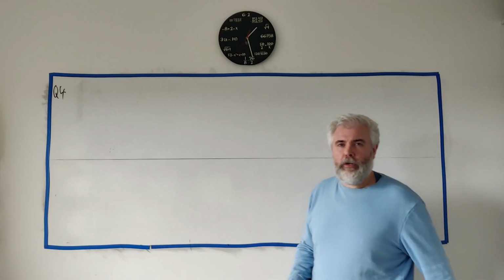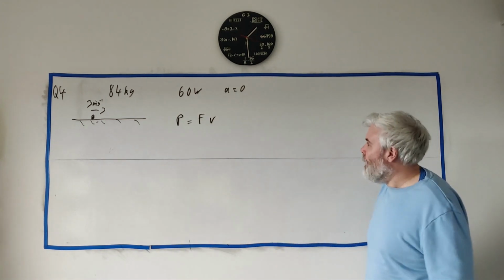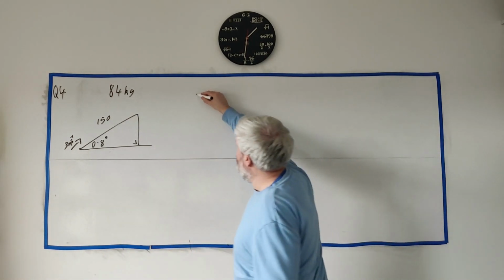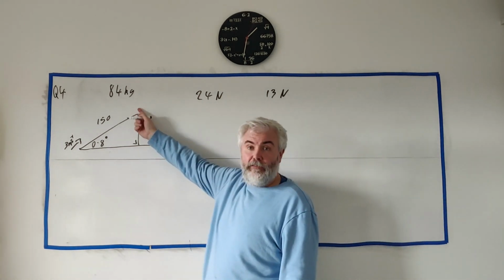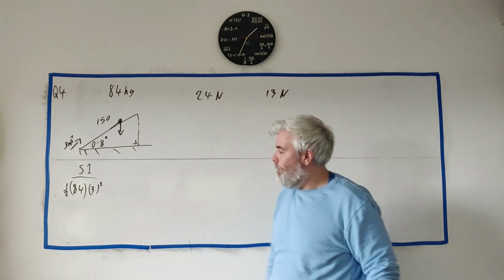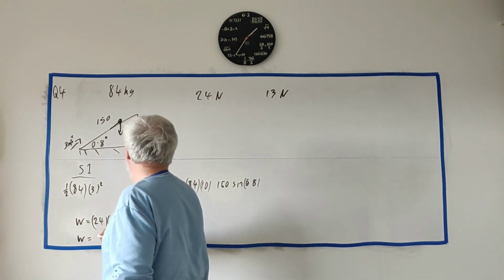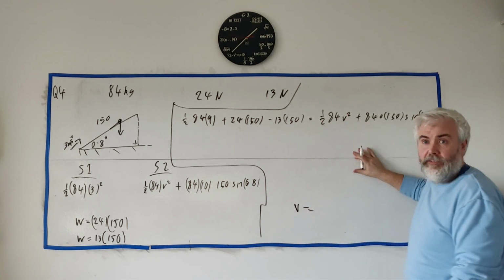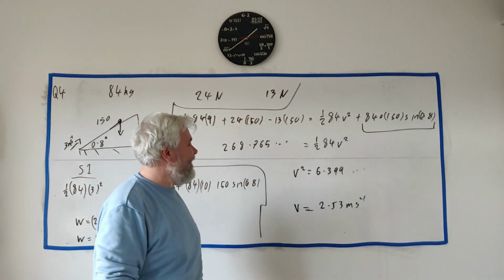Q4 solutions for CIE A level maths Mechanics paper 42 summer 2023 9709/42/m/j/23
power, force, energy, just your standard mechanics question

9709_s23_qp_42